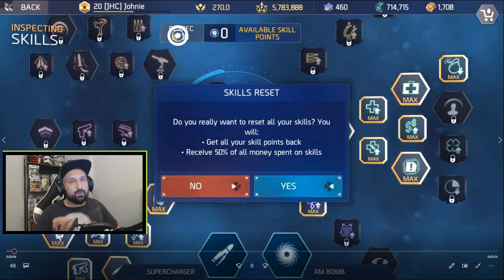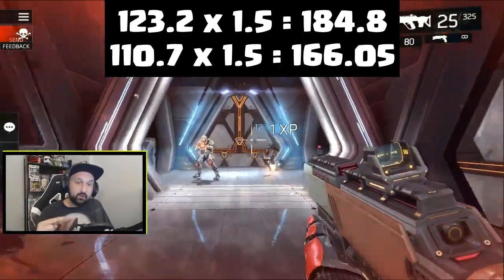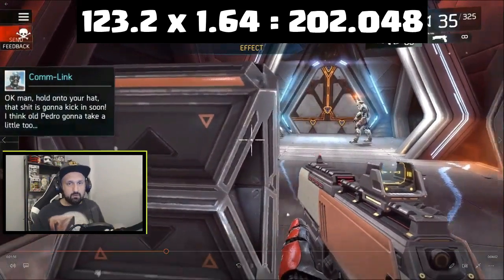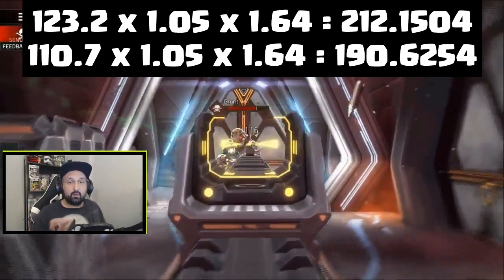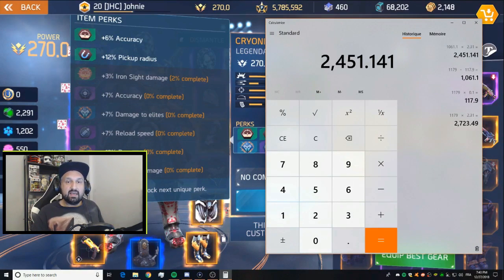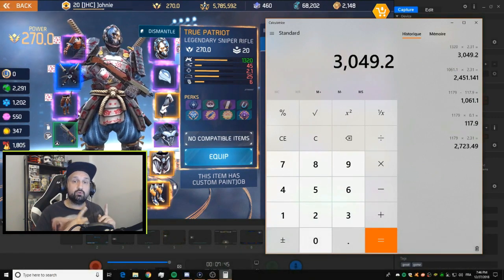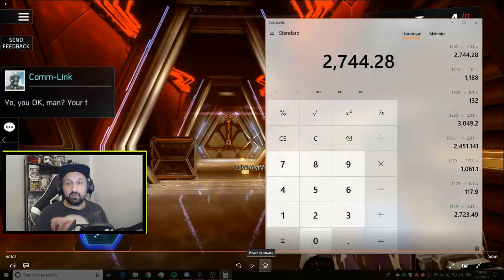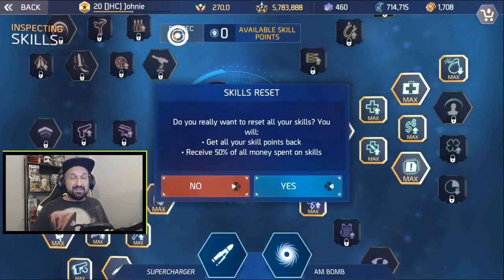How DAMAGE CALCULATION Works - Shadowgun Legends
Hey guys, this one is for the nerds: How damage calculation works in Shadowgun Legends.

Basics:

Weapon DMG - resistance + all extra base dmg (elite, dmg%, iron sight...)

MULTIPLIED BY

1.5 + the rest of your crit dmg on gear and skill tree